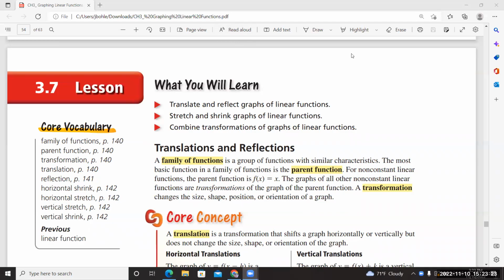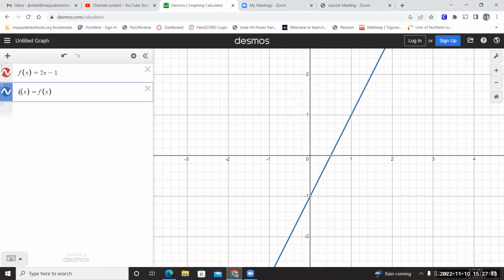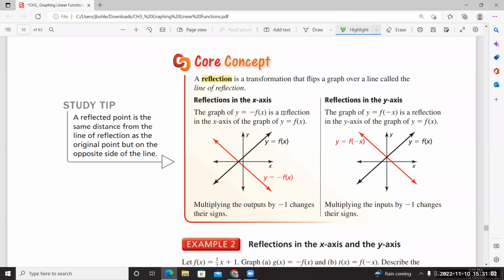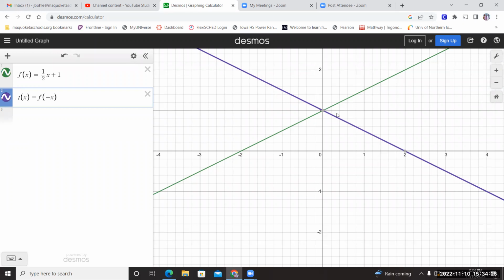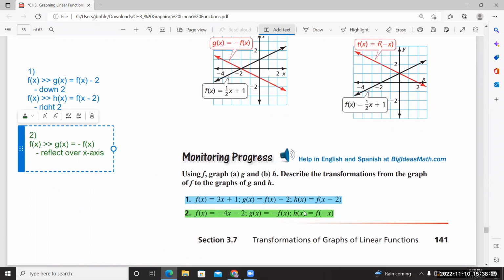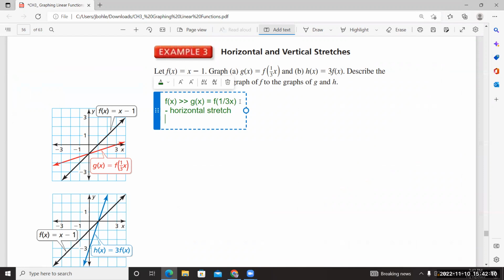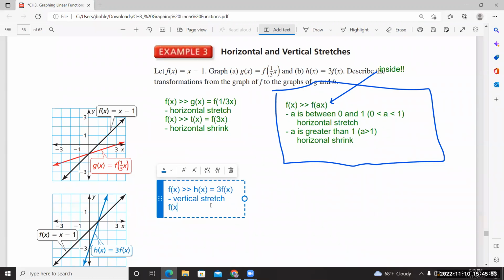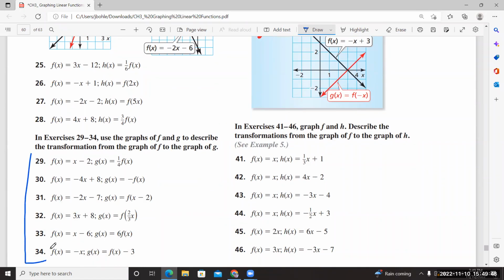Algebra 1: 3.7 Lesson Transformations of Linear Functions